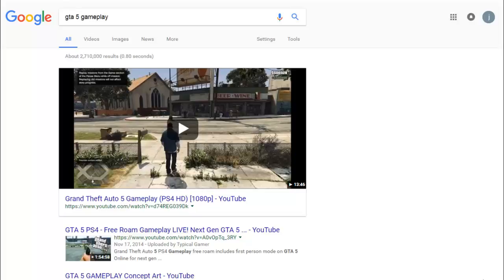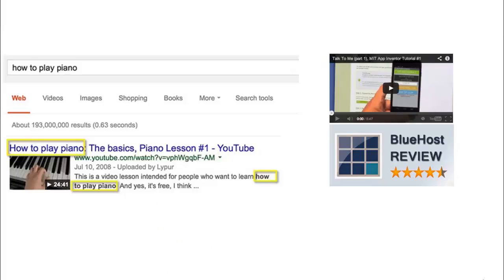5 Step 1 Finding Video Keywords